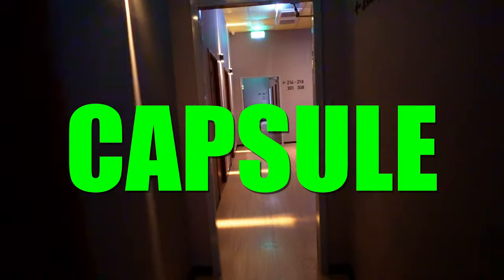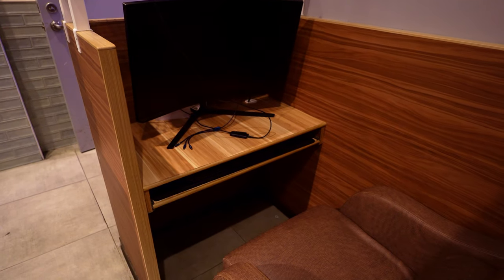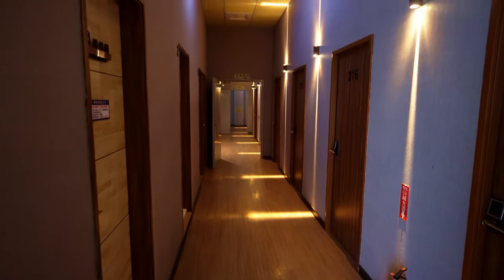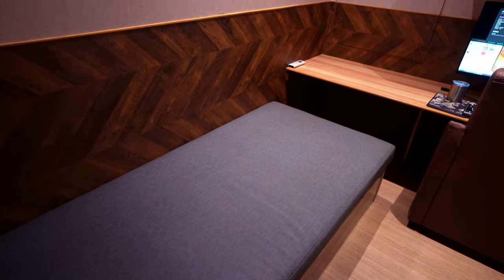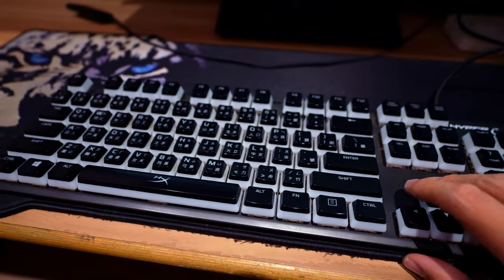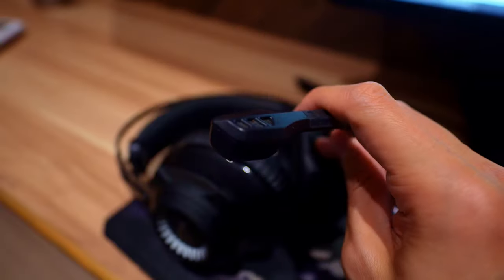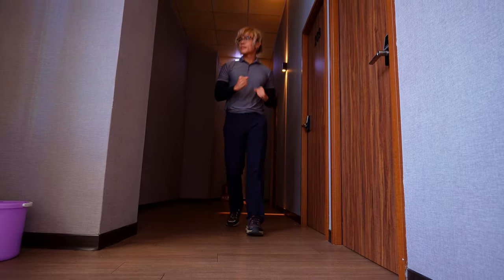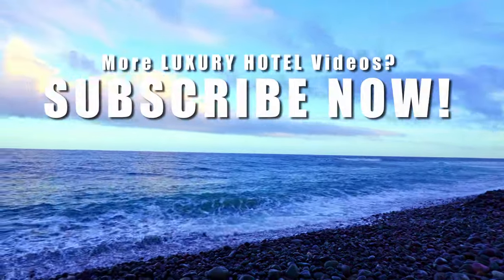World’s Best Gaming Capsule Hotel (Only $6)!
Today I'm staying in the best gaming capsule hotel in the world, probably also the cheapest capsule hotel ever. But is it really that good?

In this video, I stayed in the world's best gaming capsule hotel where it costs almost 30 times less than a typical 5-star hotel in United States. I always wanted to stay overnight in the cheapest hotel in the world so decided to stay in this Japanese style gaming capsule hotel. Sleep pods and capsule hotels are everywhere in Taiwan, Japan and Singapore but this one was probably the best hotel!

I travel every month to stay overnight in the best hotels in the world, like the best Japanese capsule hotels, best vacation hotel rooms, 5 star luxury capsule hotel in Japan and much more. If you love the best hotel tour on the best capsule hotel and public sleep pod, my videos are great for you.
Let's visit all the best capsule hotels in the world!

Timestamp:
00:00 Intro
00:31 Professional Esports Gaming Room
00:55 All You Can Drink Bar In The Capsule Hotel
01:26 Gaming Capsule Hotel Room Tour
01:51 How Big Is The Capsule Hotel Room?
02:15 Gaming Setup In The Hotel Room
02:44 Esports Gaming Headset
03:04 Room Service In The Gaming Hotel
03:24 Hotel Food Review (Fried Instant Noodles & Chocolate Bread)
03:43 My Favorite Things About This Gaming Capsule Hotel
04:05 The Next Capsule Hotel I'm Staying At